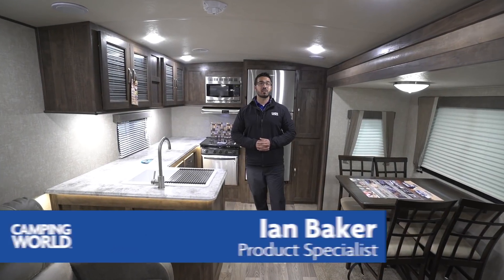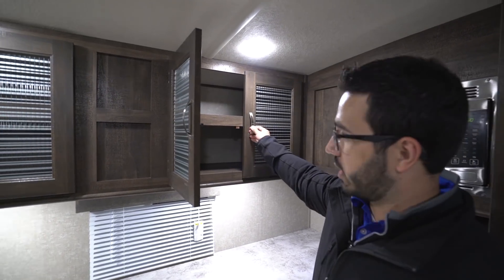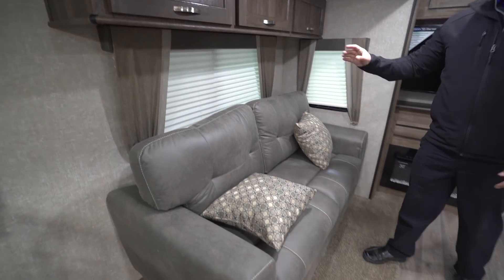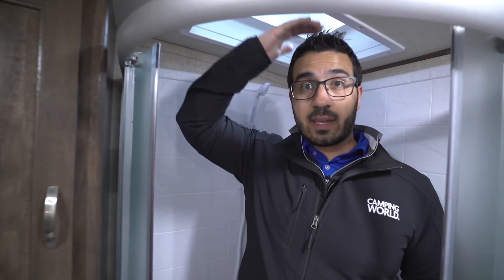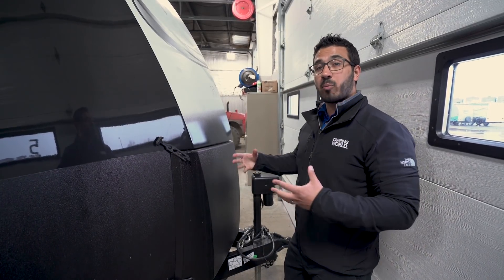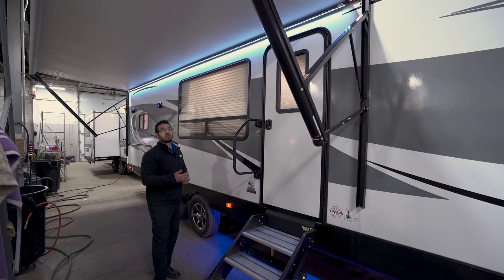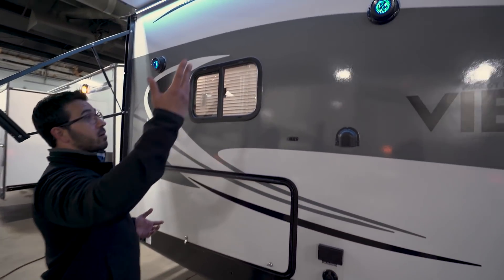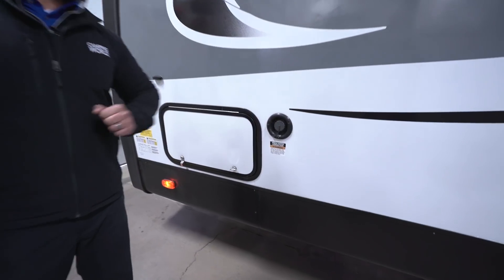2018 Forest River Vibe 268RKS | Travel Trailer - RV Review: Camping World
If large countertops and prep space is what you're after, then the 2018 Forest River Vibe 268RKS will not let you down. With massive kitchen prep space plus two recliners, a beautiful view out to your camp site and a super slide this travel trailer is perfect for many couples. Don't miss the opportunity to check out this RV!